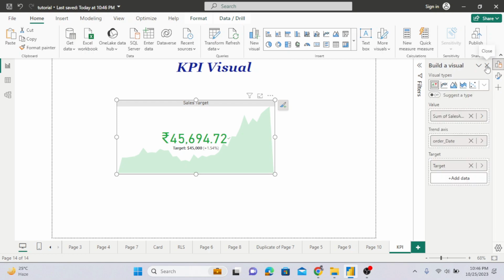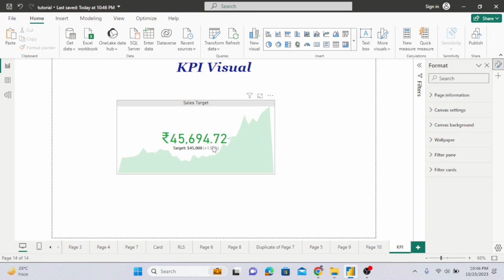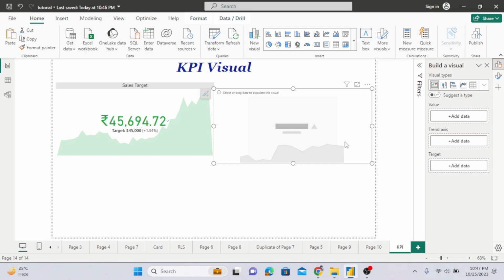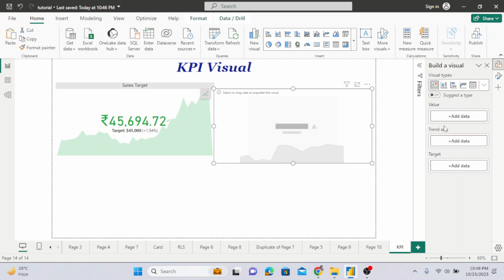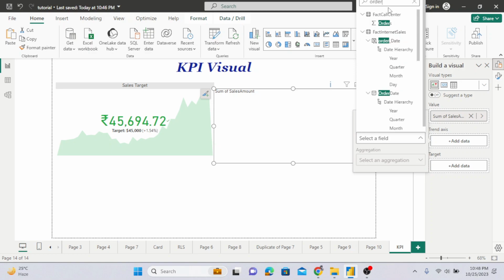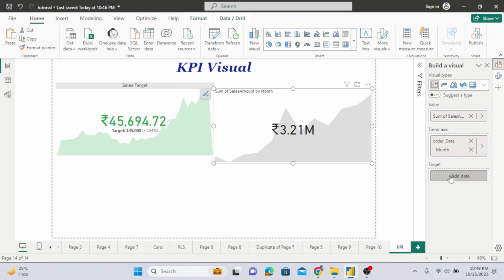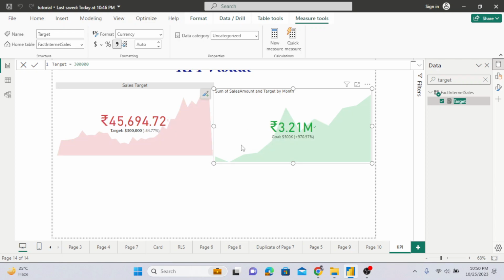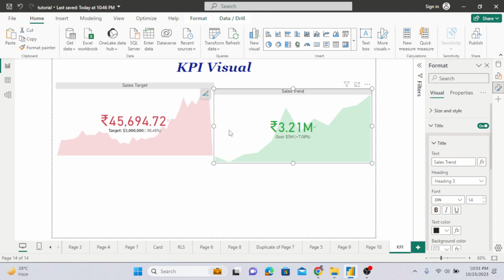How to create KPI in Power BI | What is KPI Visual in Power BI | Power BI Tutorial#powerbi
KPI Visual in Power BI - Visuals with Data Ki Pathshala